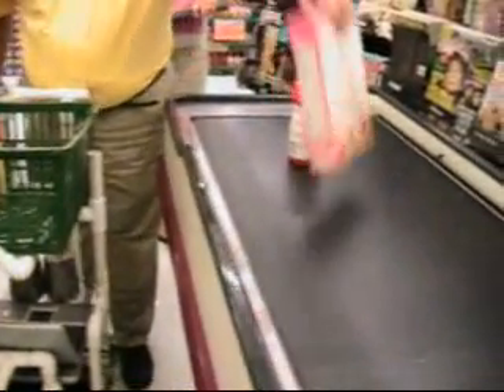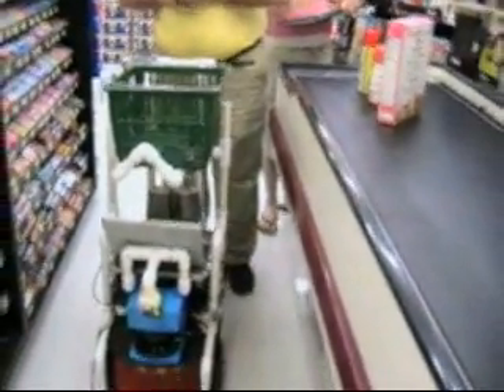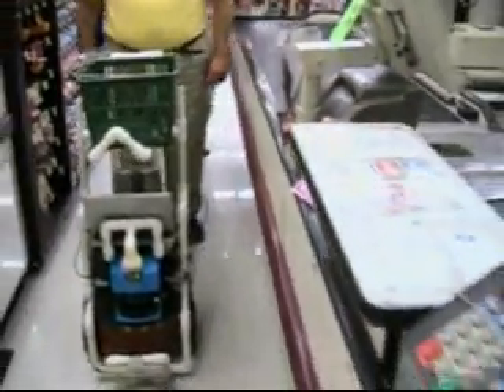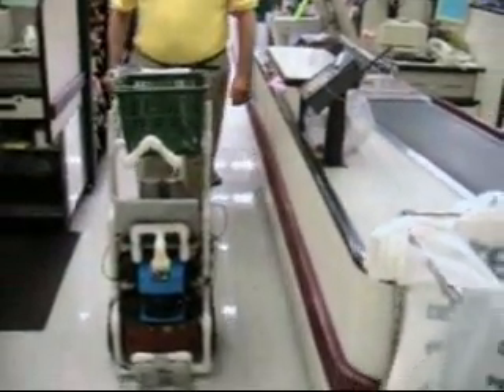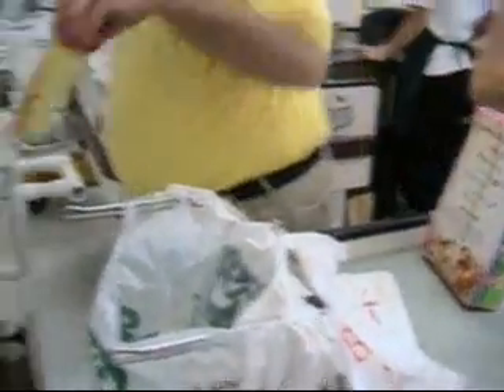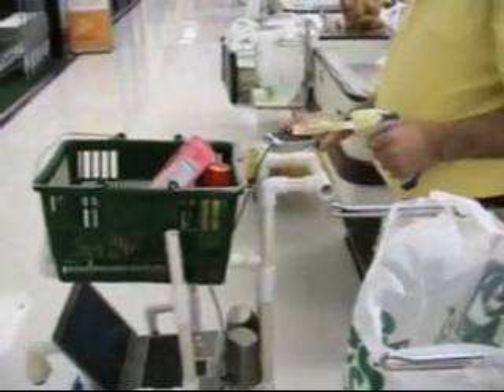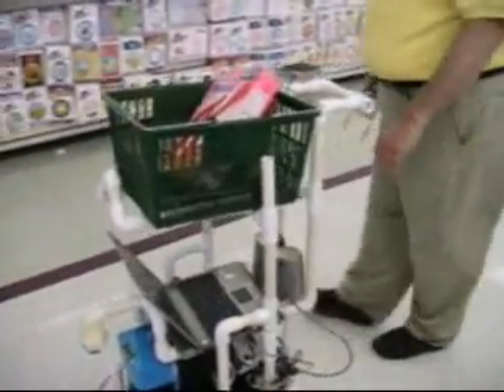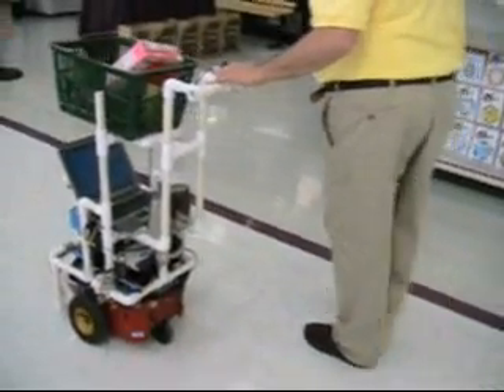RobotCart, Robotic Shopping Cart for the Blind, at Lee's Market Place (Part IV)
RoboCart, our proof-of-concept prototype of a robotic
shopping assistant for the visually impaired, navigates a cashier lane
at Lee's Market Place, an independently owned supermarket in Logan, Utah.

RoboCart stops at the beginning of the lane and lets the shopper unload the
groceries from the basket onto the belt. There is no paying for products in
this test run. When the shopper is done paying, he presses a key on the
keypad next to the handle. The robot goes to the the end of the lane and stops
there to let the shopper place the products back into the basket. The shopper
presses the keypad again when done. After the cashier lane, the robot always
goes back to the same designated parking spot in the store so that on the next
run the shopper can find it there. Since this person has some residual vision,
he can follow the robot without holding onto the handle all the time.